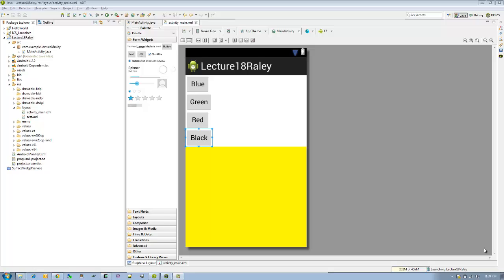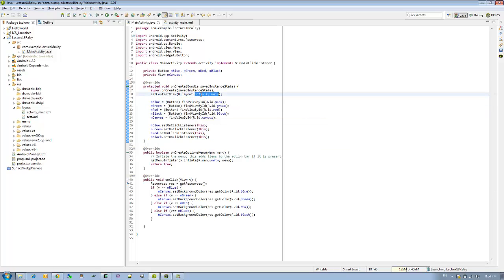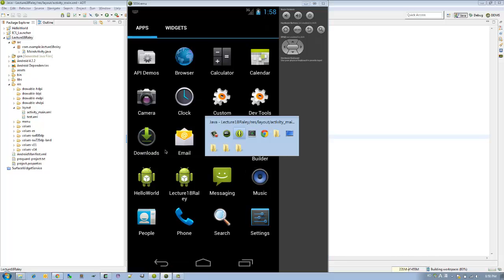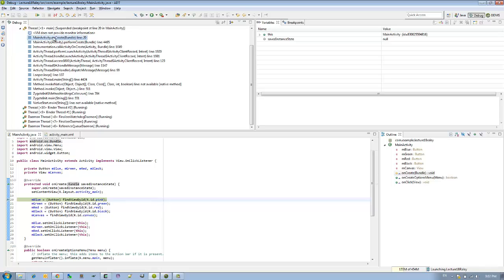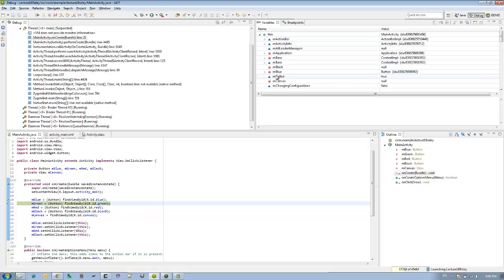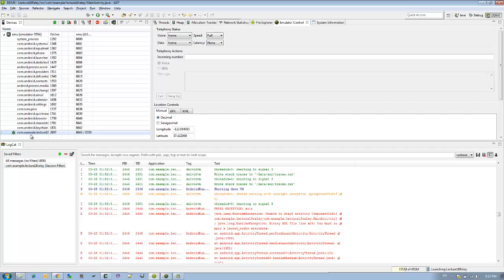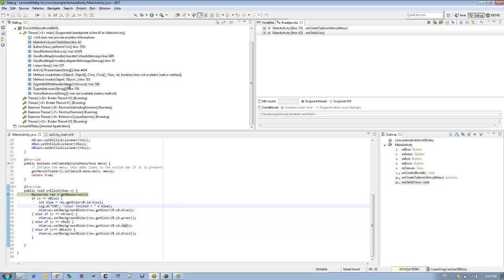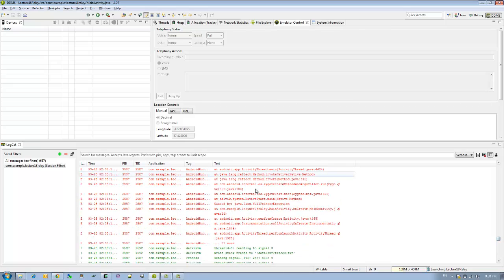How to debug an Android Application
Demonstrates how to use adb logcat and the Eclipse Debugger.